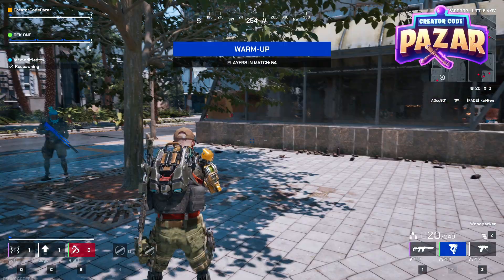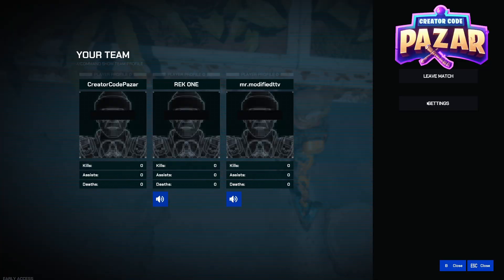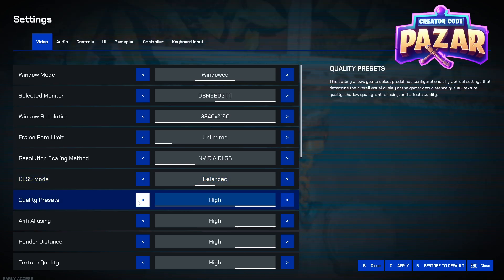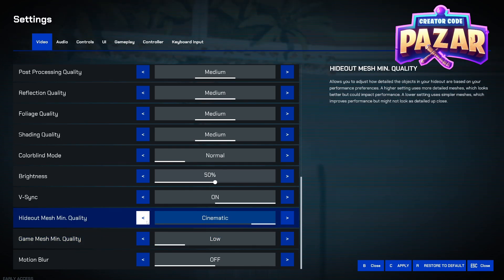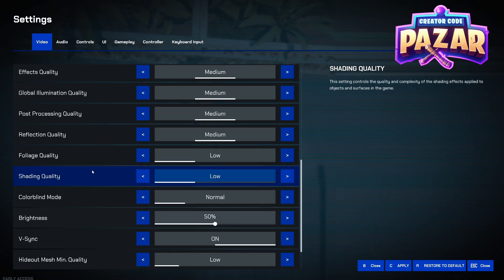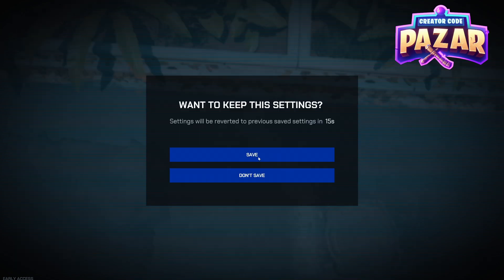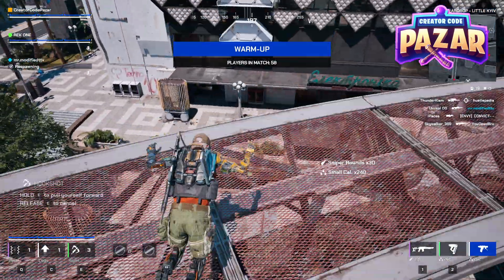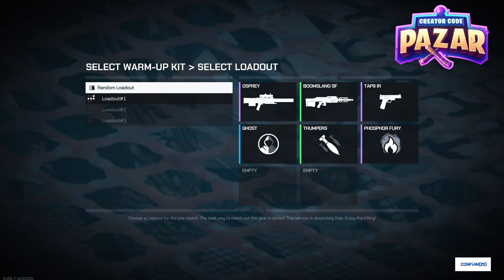How to Adjust Graphic Settings in Off the Grid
In this video I will show you How to Adjust Graphic Settings in Off the Grid